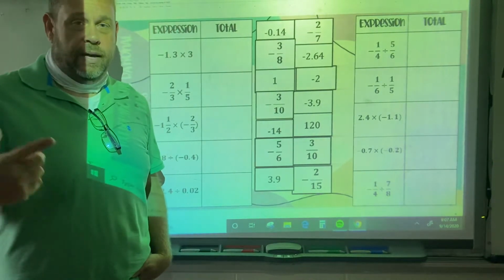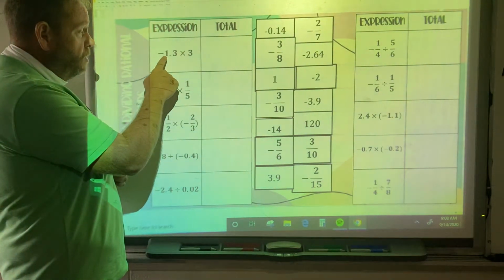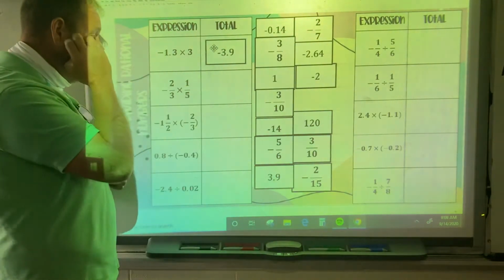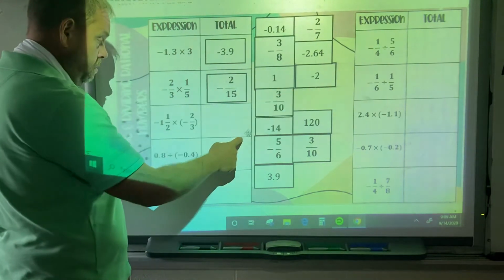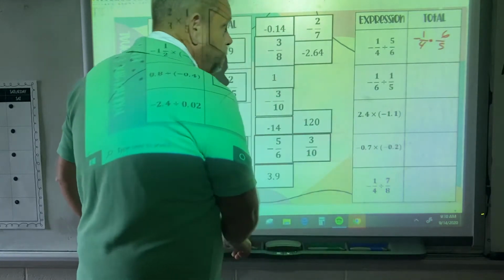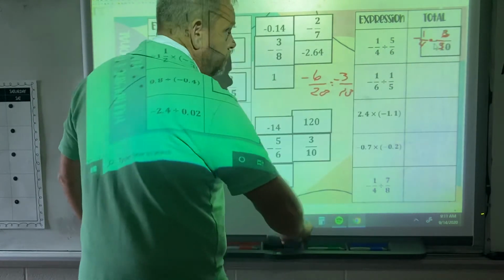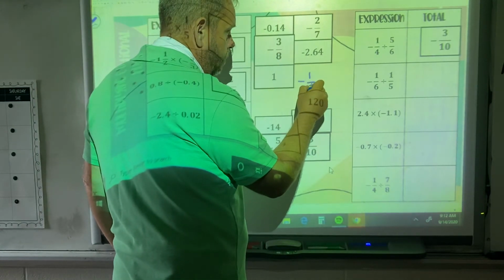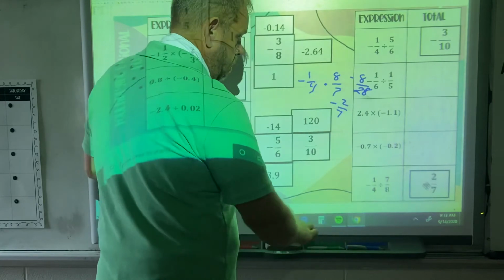Assignment 6 Help-7th Grade Math